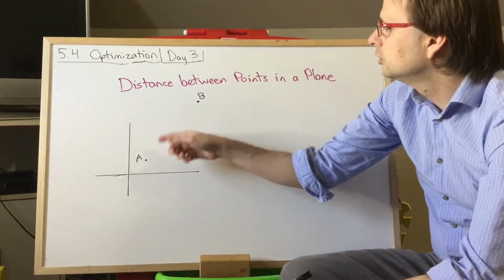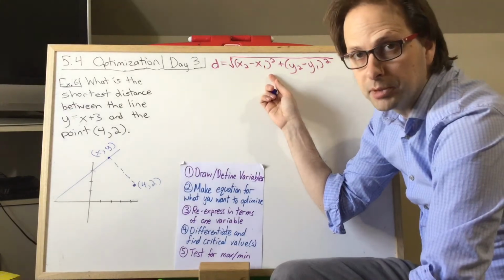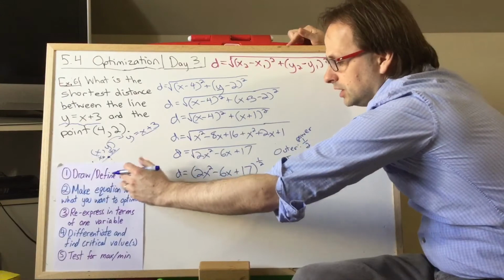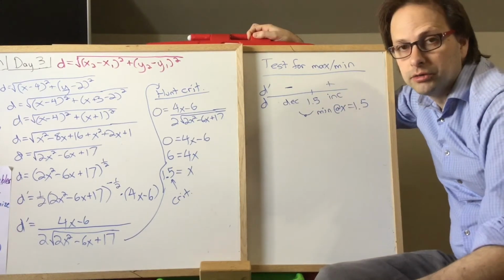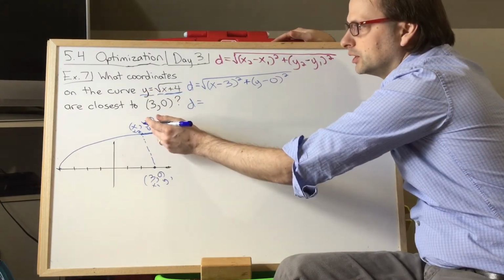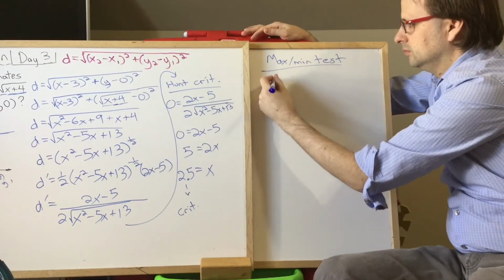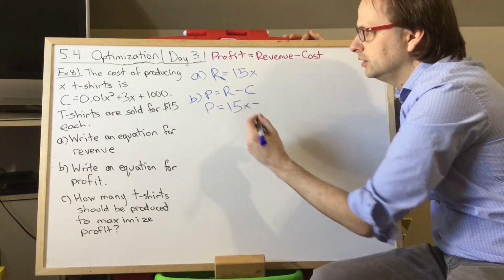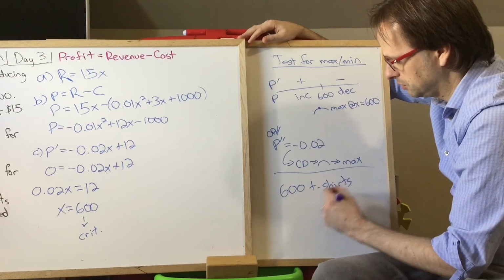Math 611B Optimization Day 3